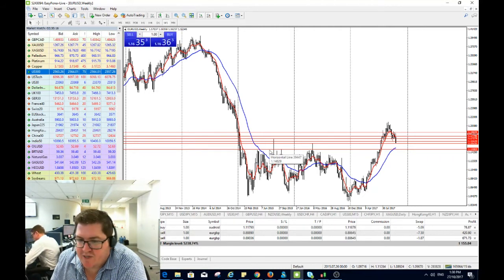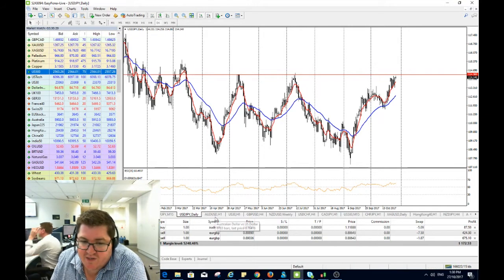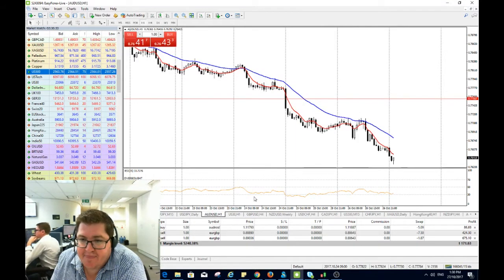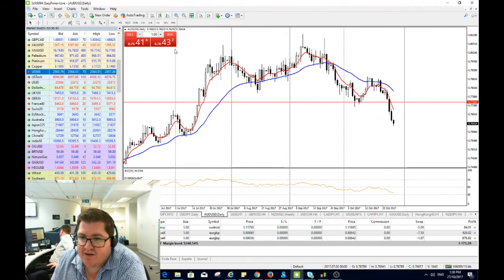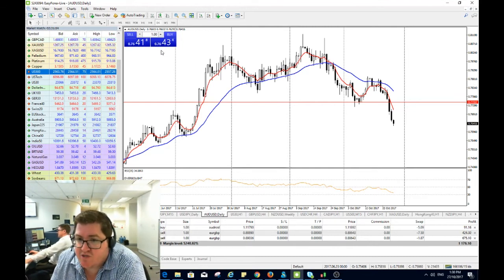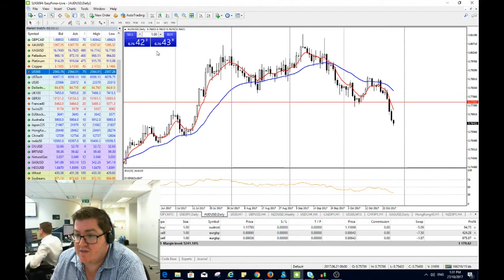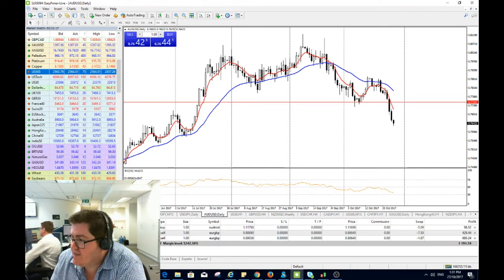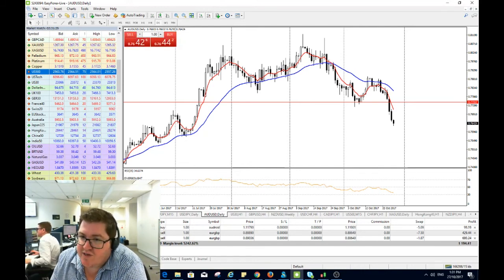EasyMarkets - Tradertalk TonyD October 27th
Forex Update ECB